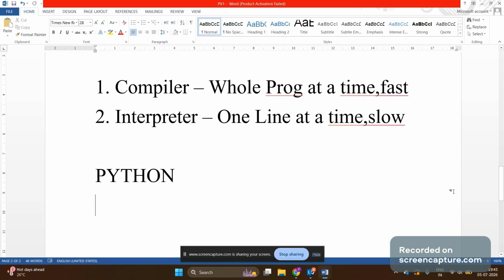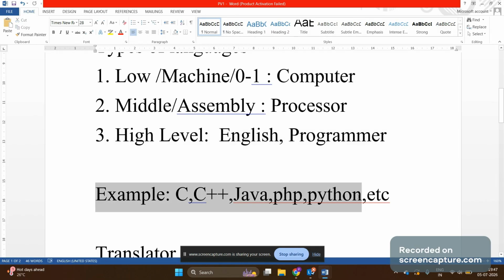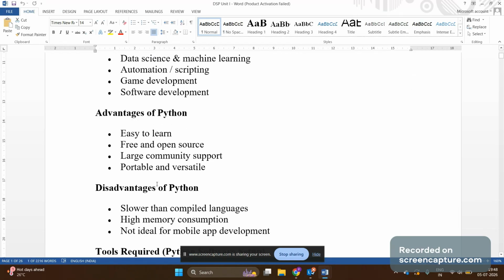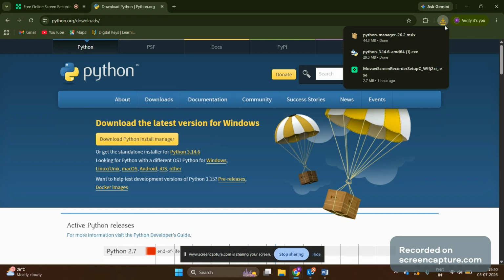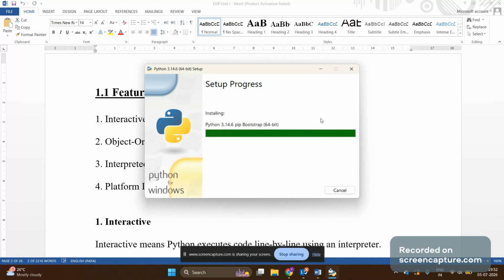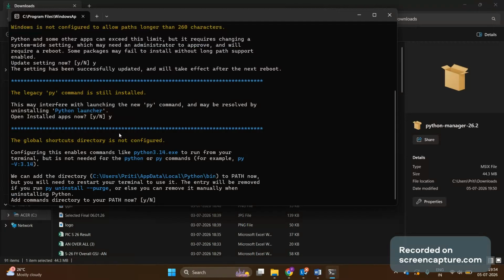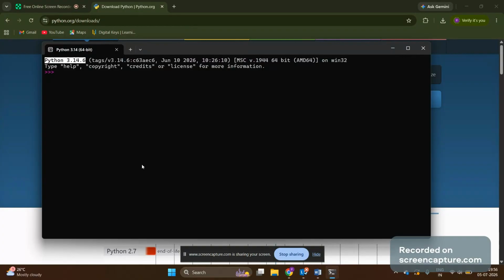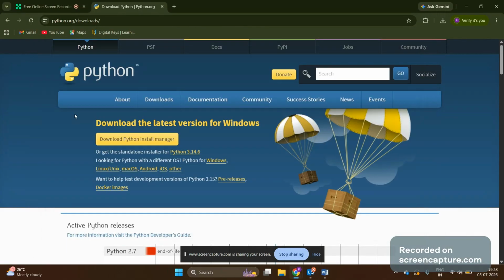Python Lecture 1 Installing Python & Display a msg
Installing Python & Display a msg